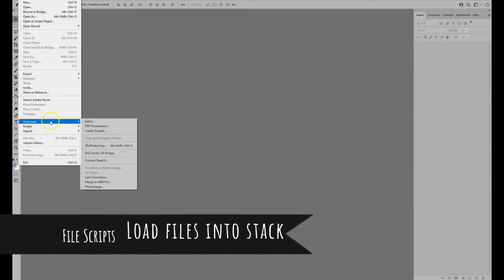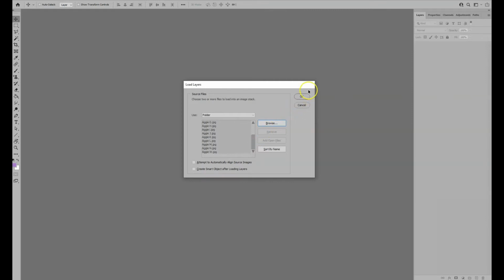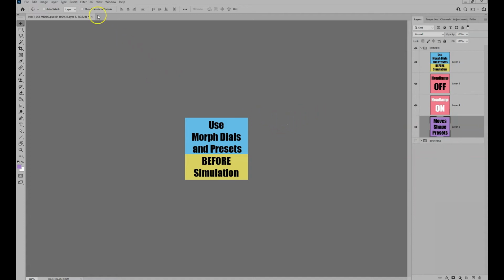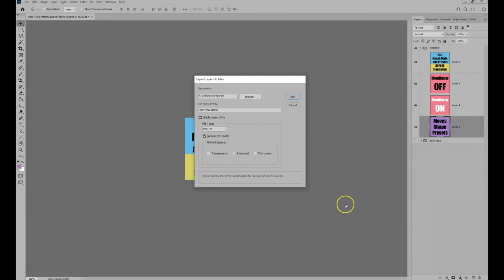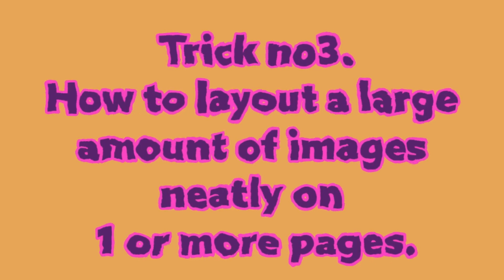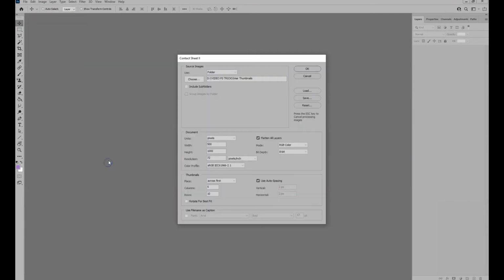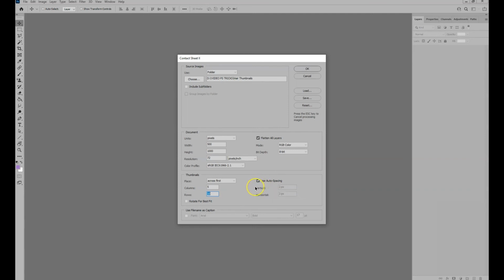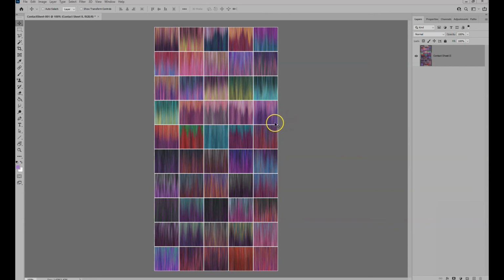My 3 favourite 2D tricks for 3D content creators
8_Year_Anniversary by Diamond Ortiz
Gas Pedal - Diamond Ortiz
Seven_Twenty by Diamond Ortiz